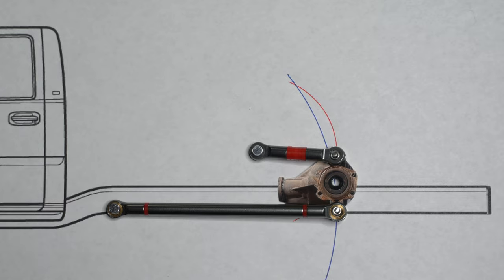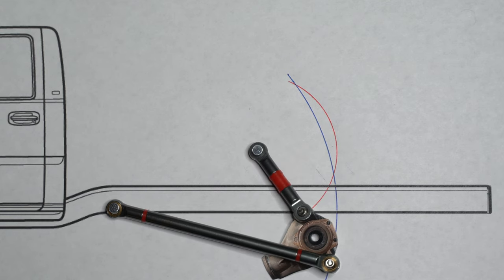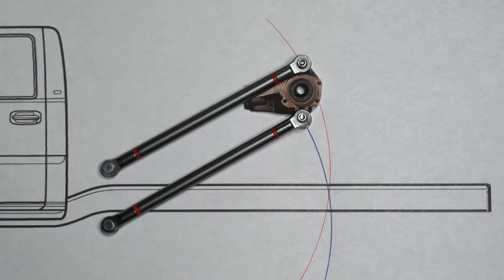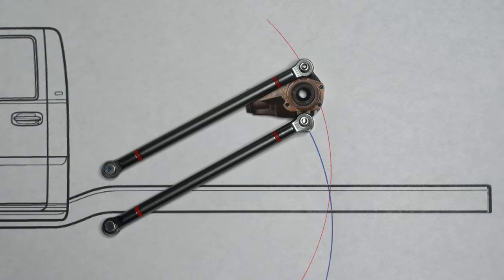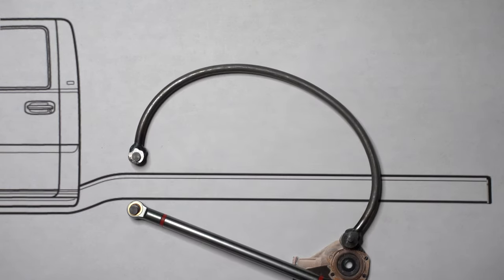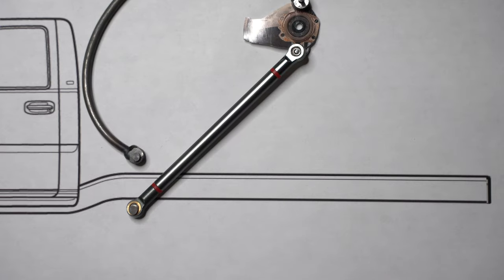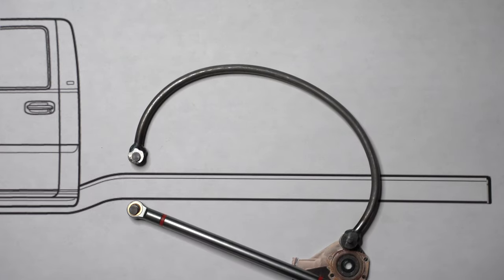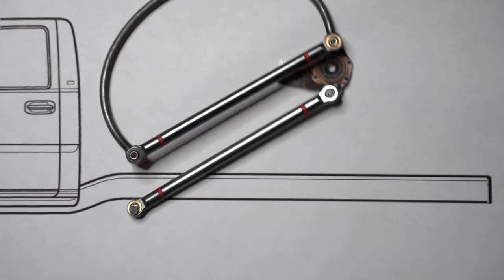Suspension Basics 04: Unique Shaped Link Bars and How To Use Them.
Suspension components aren't always straight. Suspension Basics Part 4 demonstrates how to create unique shaped link bars for clearance purposes and how they affect the operation of a suspension system. Do you have a link bar that contacts your vehicles frame or other components? Work around it with some creative suspension geometry!

0:00 Intro
0:29 Review
0:57 What is "Effective Length"?
1:36 Effective Length Principle in Action (2D)
2:54 3 Dimensional Example
4:12 Non Suspension Related Example
5:38 Outro

The Tools Featured in This Video:

NONE!!

Tripod Manfrotto

Tripod Head